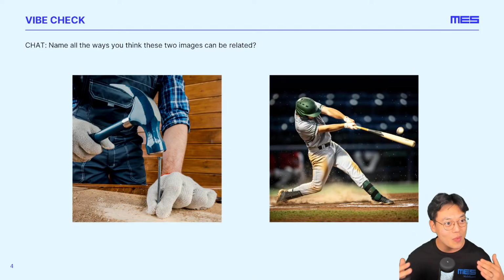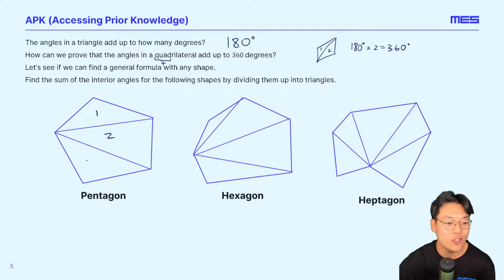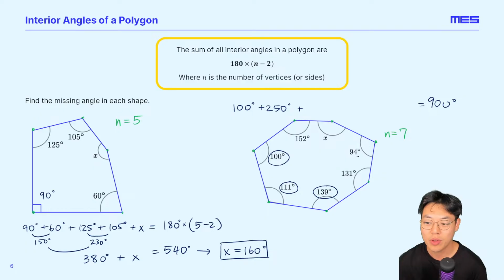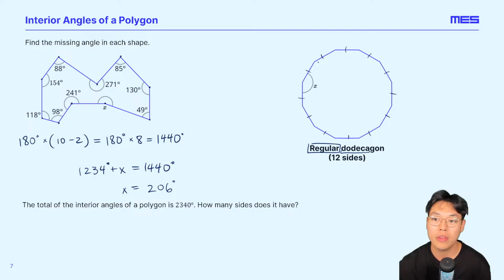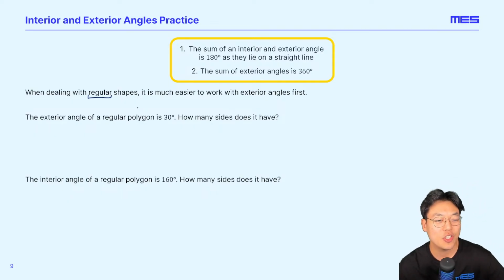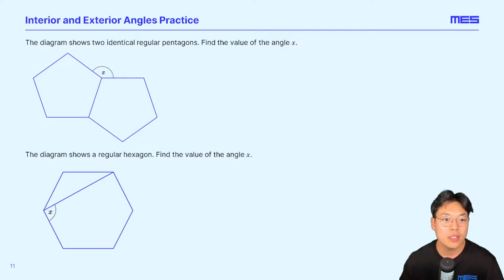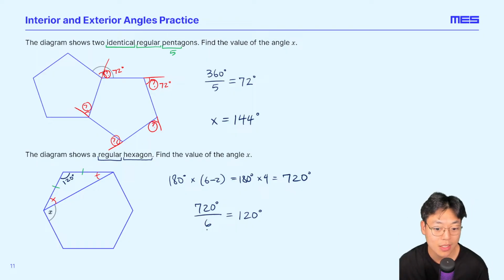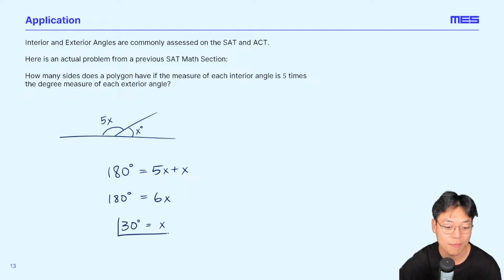Interior and Exterior Angles | Lesson 2 | Geometry Math | FREE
The first 100 spots are discounted🔥
Course Start Date: October 6th

I consistently outperform national averages 📈
Join thousands of satisfied parents and give your child the Math boost they need!